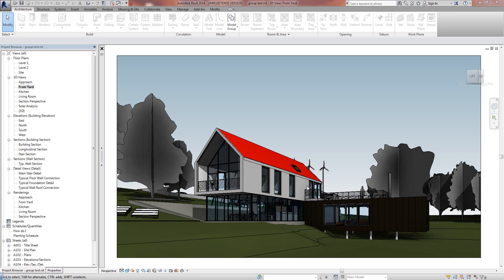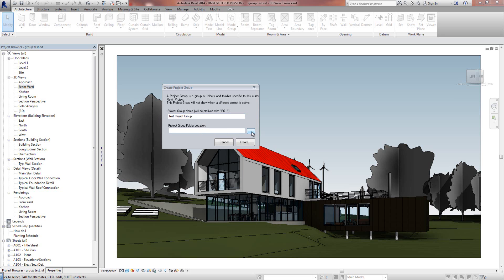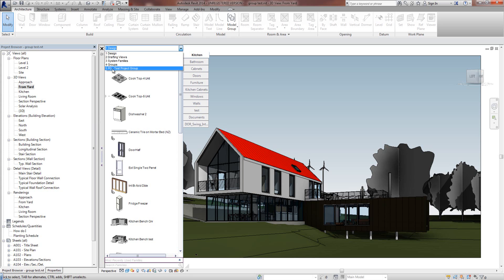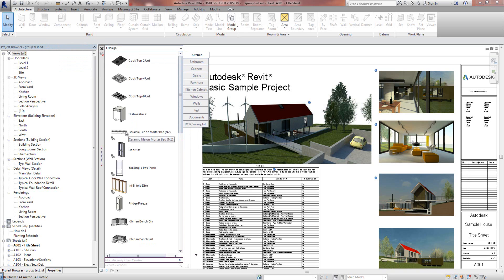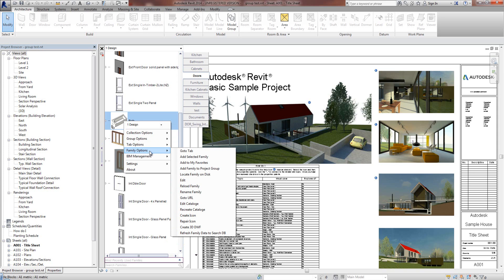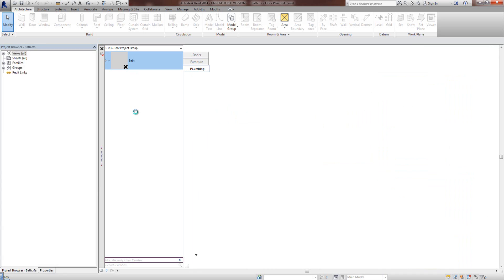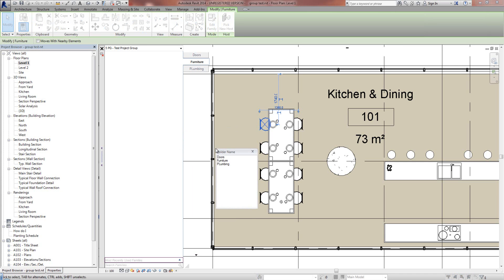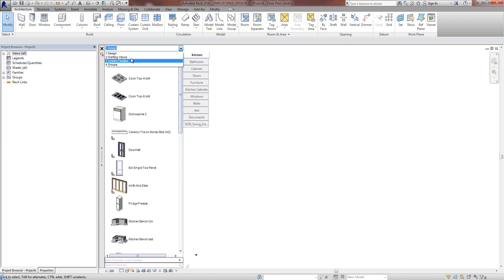Family Browser 2014 Pro - Project Specific Groups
Tutorial video showing how to set up Project Specific Groups in Family Browser 2014 Pro for Revit 2014